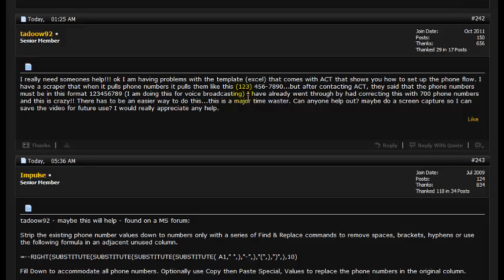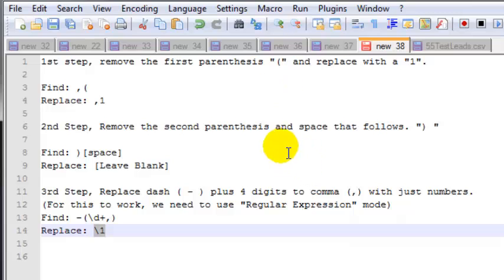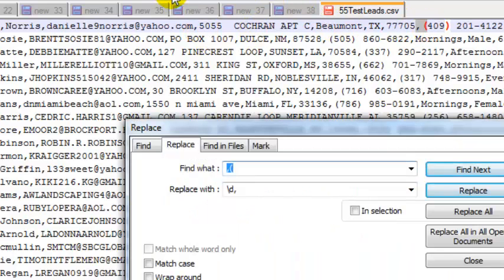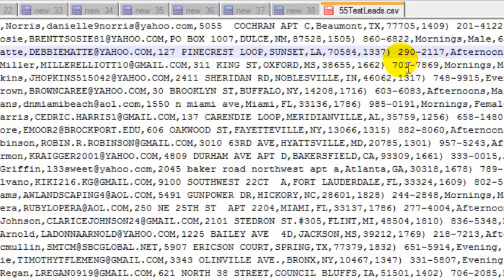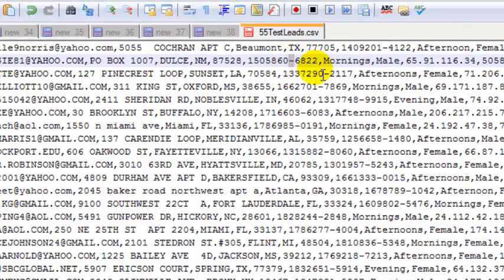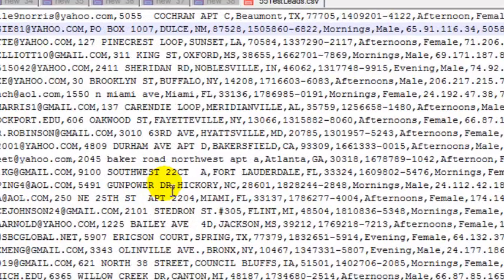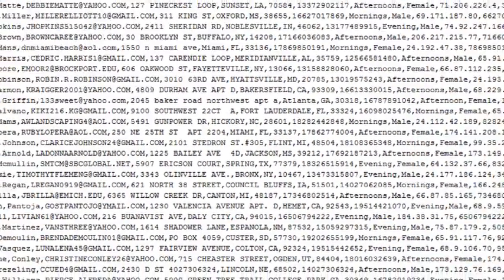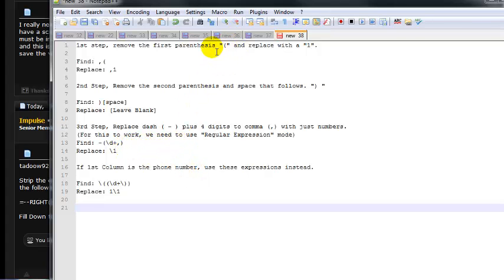Reformatting Phone Numbers with Notepad++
This is how to remove special formatting from phone numbers using Notepad++.